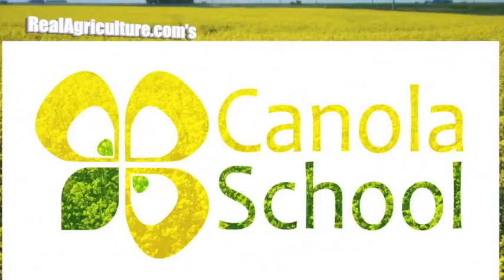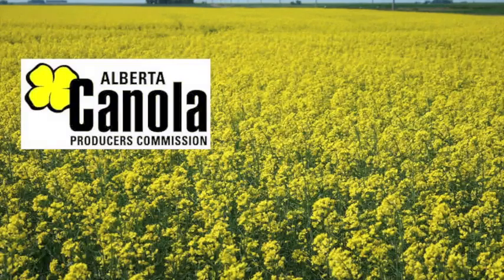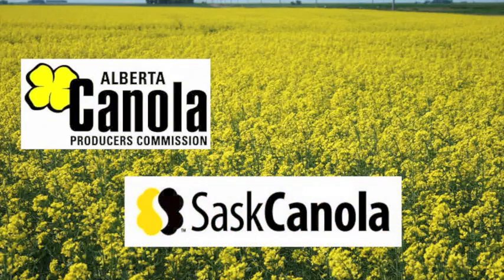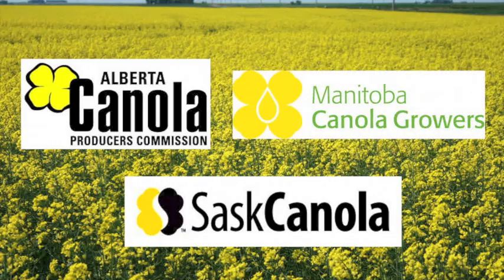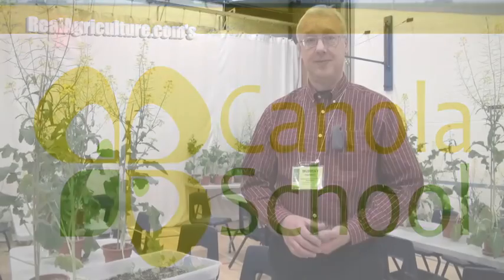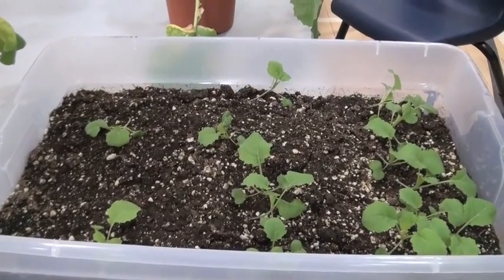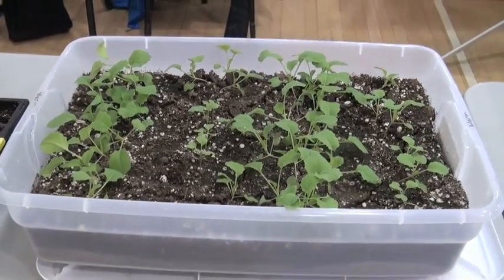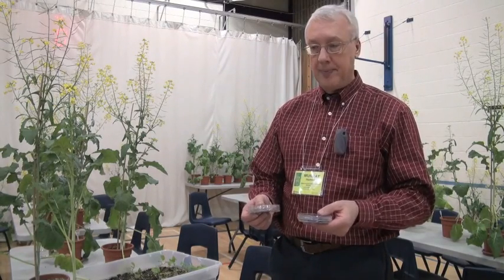Canola School - Making Adjustments for Seed Size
Oilseed Specialist Murray Hartman talks about thousand kernel weight and how to adjust for it at seeding time.